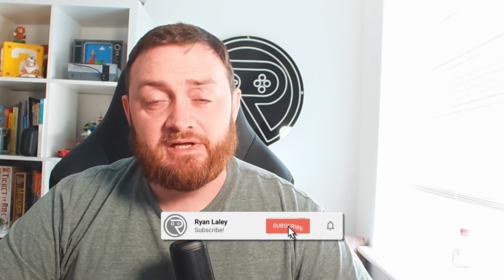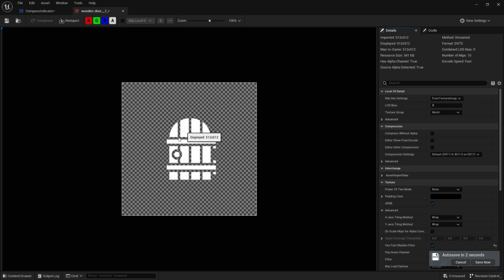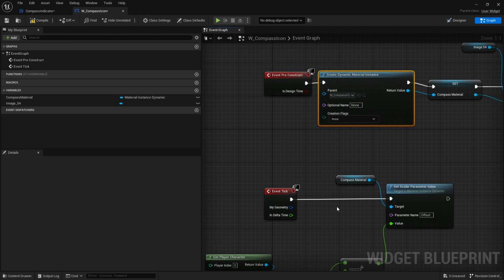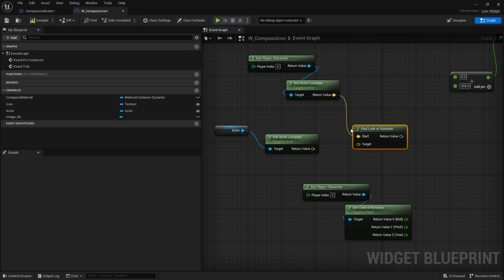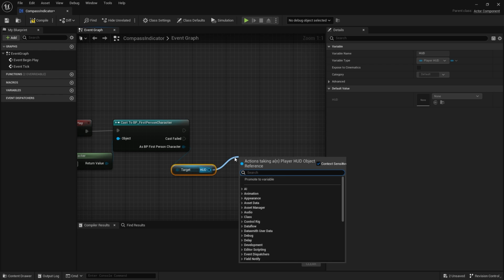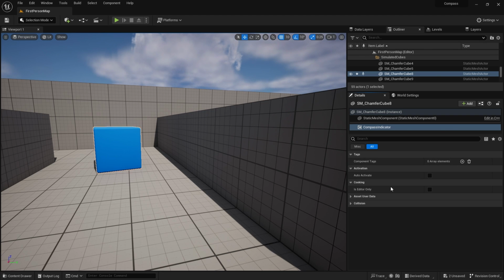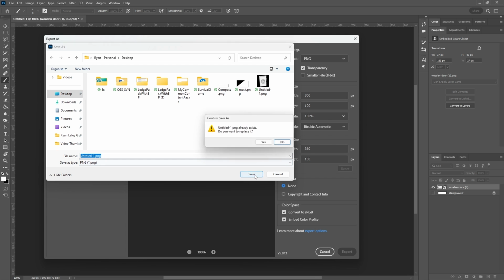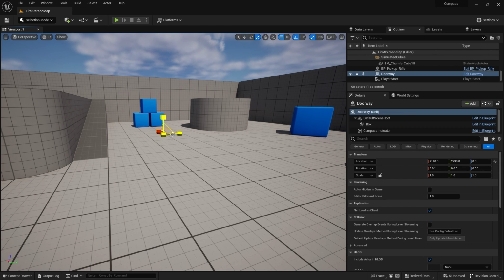Unreal Engine 5 Tutorial - Compass Part 2: Icons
In this 2 part series we will be creating a compass UI at the top of the screen showing you which way your character is facing. In this second part we add icons for objectives the UI.